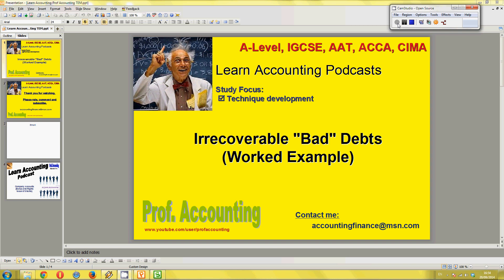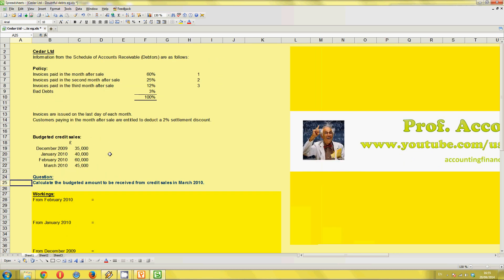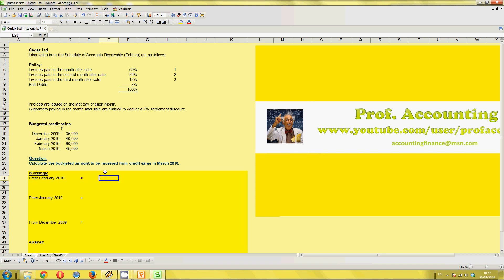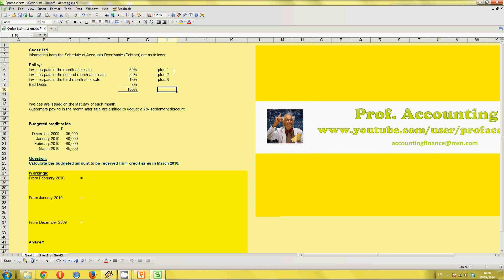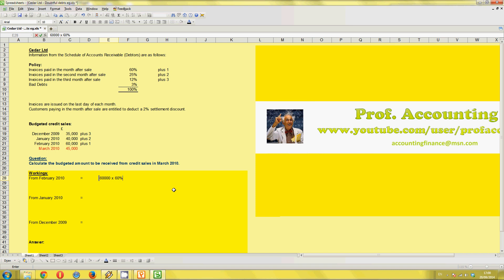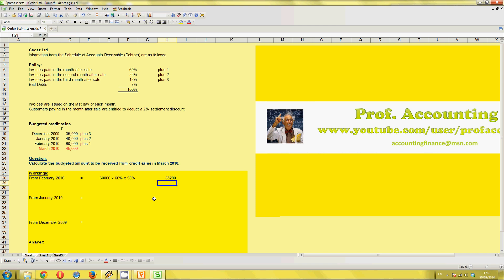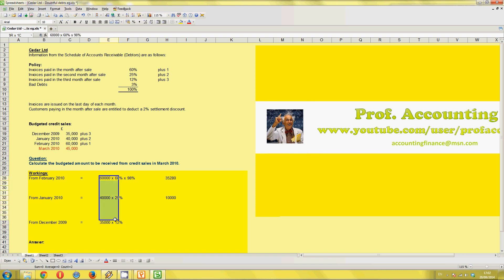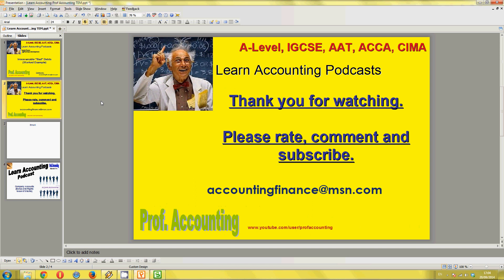Budgeting and Settlement Discount (Worked Example)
Cedar Ltd involving a budgeting question with settlement discount